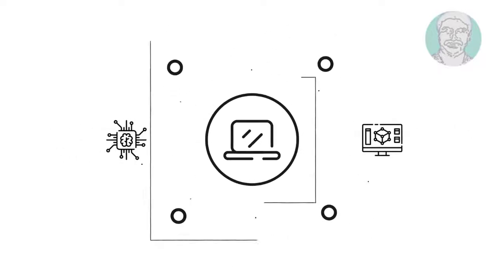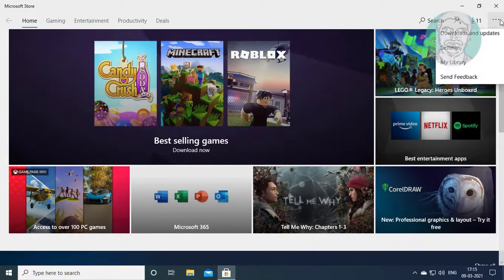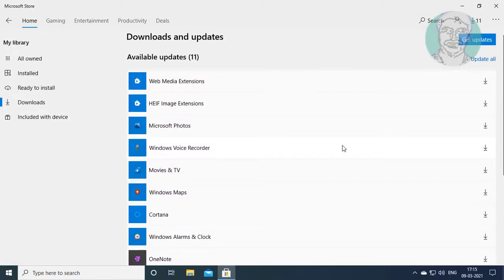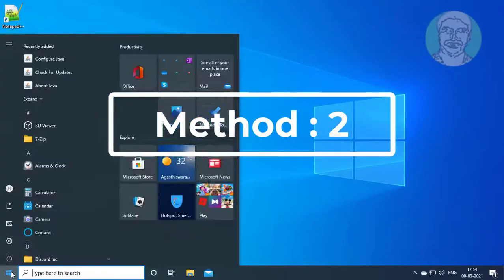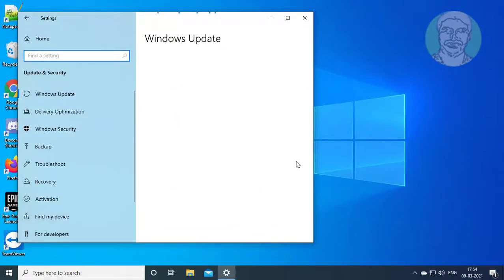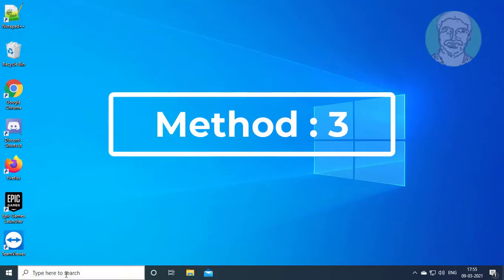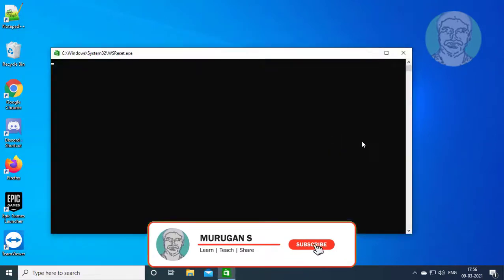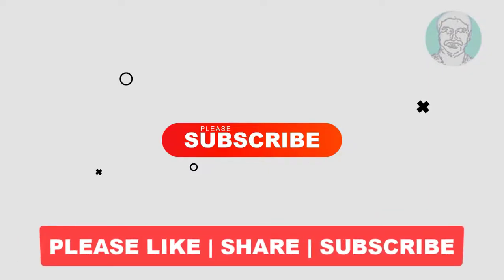Fix Switch Out Of S mode "Try again later something happened on our end"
This Tutorial Helps to Fix Switch Out Of S mode "Try again later something happened on our end"